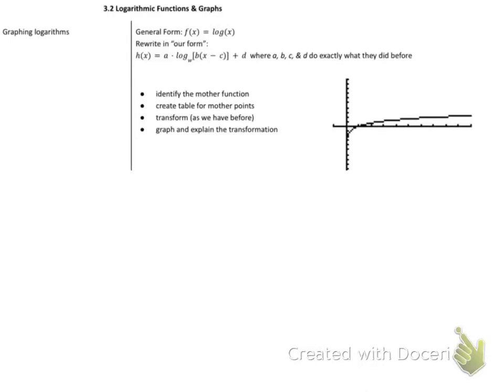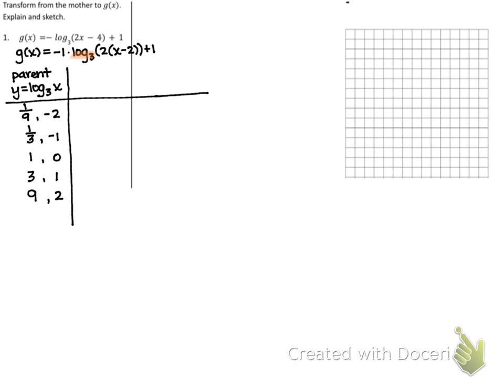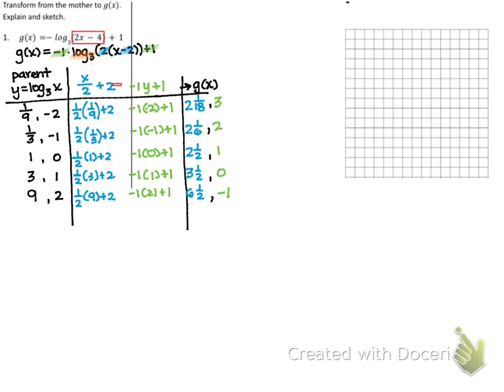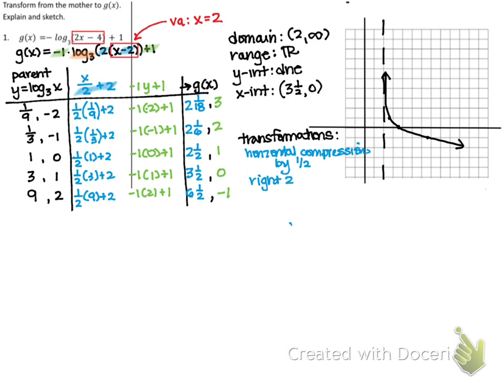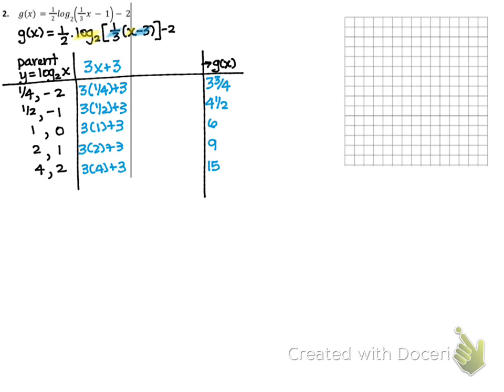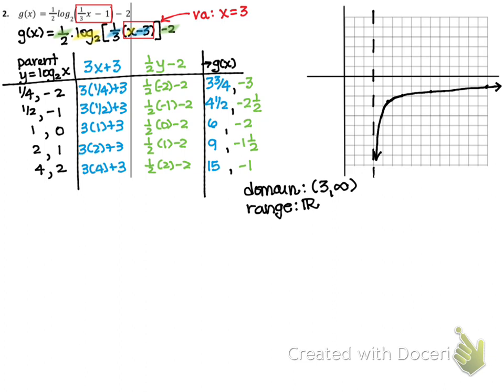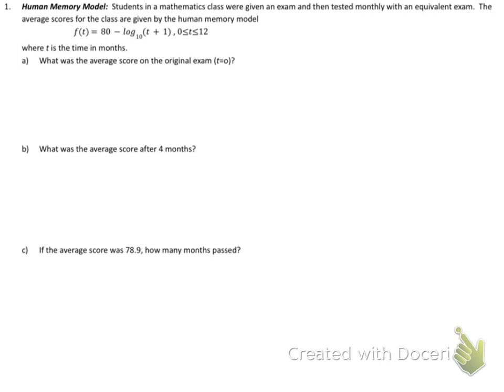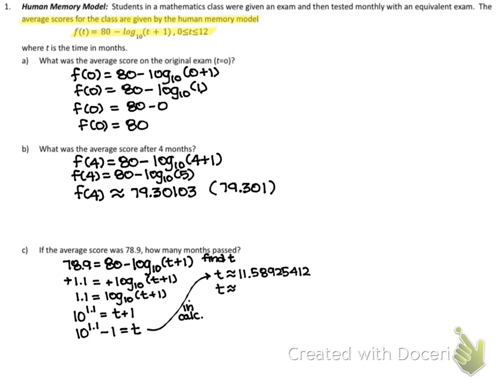PC 3.2 Logarithmic Functions & Graphs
This video demonstrates how to use transformations to graph logarithmic functions. It also explains how to identify the vertical asymptote, intercepts, domain, range, and how to describe each transformation from the parent graph.